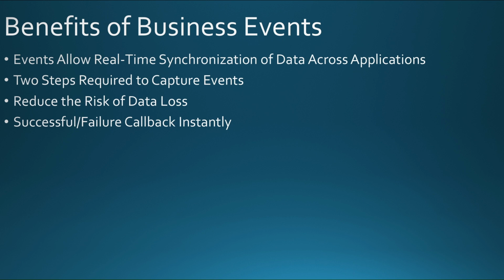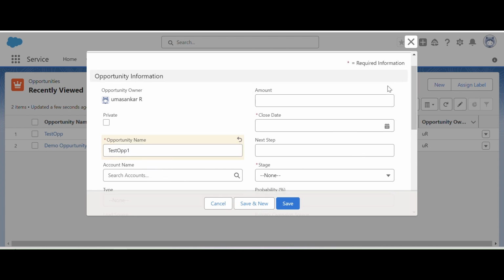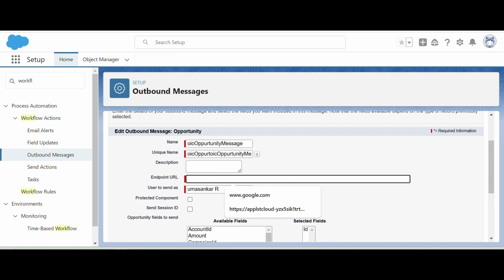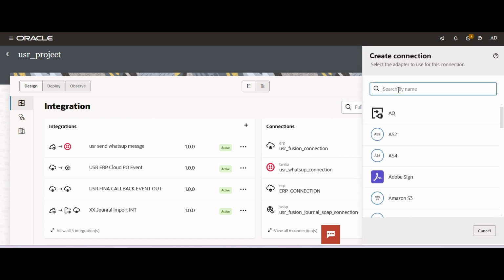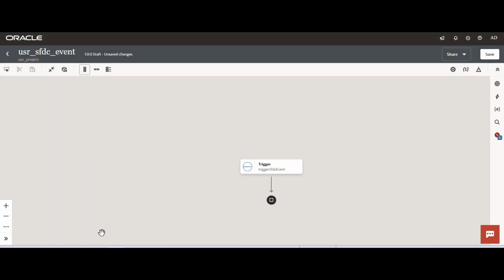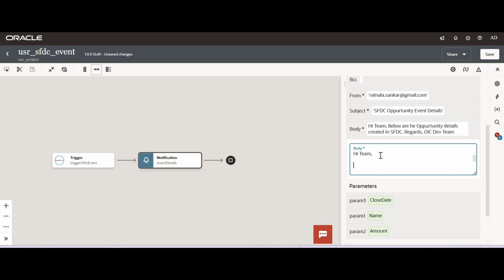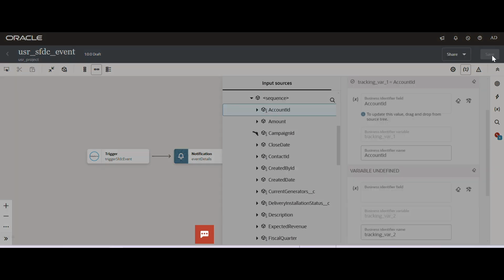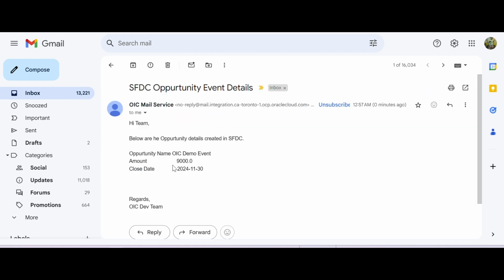OIC Session- 44 : Business Events| Subscribe Salesforce Business Events in OIC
🎥 Become an Expert in Oracle Integration and SFDC Business Events! 🚀
In this video, you’ll:
1️⃣ Discover the concept of Business Events.
2️⃣ Learn the essential prerequisites for capturing Business Events in OIC.
3️⃣ Master building integrations to capture SFDC Business Events with OIC.

💡 Streamline your processes and elevate your Oracle Integration skills!
👉 Watch now to unlock your full potential and level up your expertise!

Capture Salesforce Platform Events in OIC